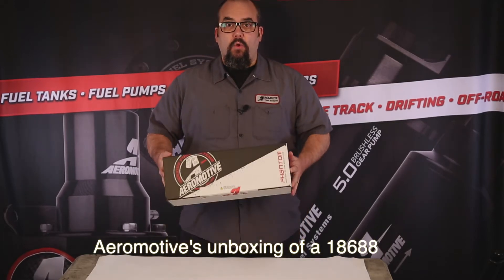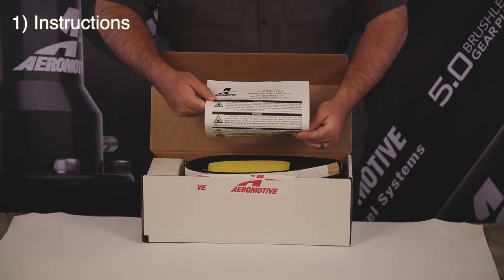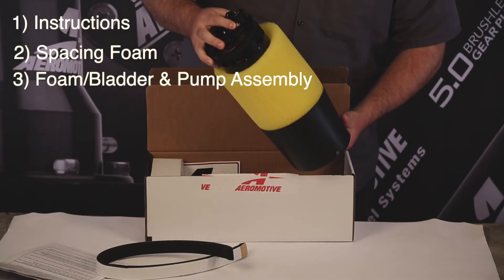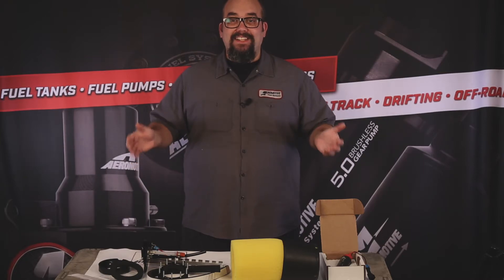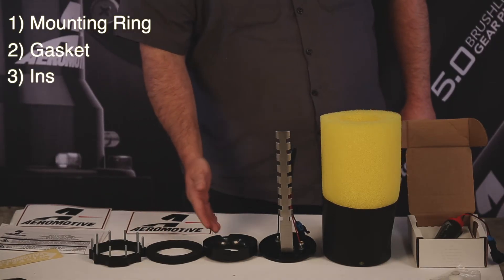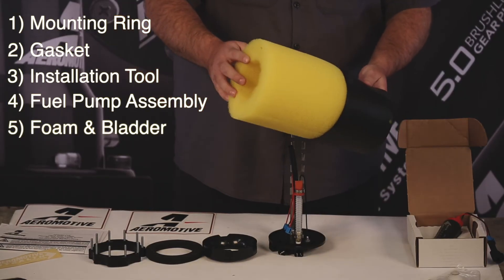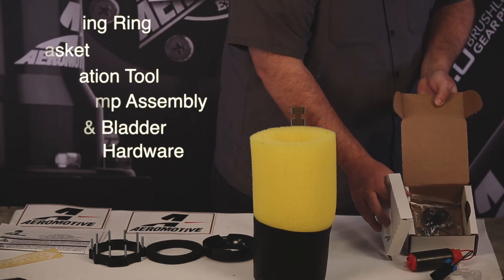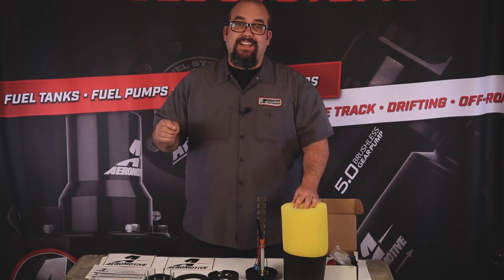Unboxing of the Aeromotive Phantom 340LPH Fuel Pump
This is our Phantom series 340LPH fuel pump part number 18688. We also offer this same application in a 200LPH option.

Features and Specifications:

340 Stealth Fuel Pump
Supports up to
– 700 HP EFI – Forced Induction
– 850 HP EFI – Naturally Aspirated
– 850 HP Carbureted – Forced Induction
– 1000 HP Carbureted – Naturally Aspirated

Black anodized hanger assembly
(3) ORB-06 Ports  Supply, Return, Vent
Fuel resistant baffle/basket (Includes: Foam and Bladder)
Universal high flow pre-pump filter
Modular design can be cut to height to fit almost any fuel tank
EFI or Carbureted
Turbine pump mechanism increases durability.
Must be used with a return style system
In-tank use only

Considering a switch to EFI or swapping in that late model motor? What has recently become the hottest trend in hot rodding has been plagued by fuel delivery. The question is always, what do I do for a tank? Up until now, it's been one of three options. Weld in a sump to your tank, go with a fuel cell, or pay for a custom tank. Well, not anymore. Aeromotives Phantom Fuel System gives you the option to put a high-performance fuel pump inside virtually any fuel tank, including your factory tank. This product is not legal for sale or use on emission-controlled vehicles except when used as a direct replacement part matching OEM specifications.

Simply cut a hole in your tank. Measure the depth. Cut your pump hanger bracket to length and your baffle/basket foam. Insert the baffle. Install the retainer ring and gasket. Bolt your pump and hanger down. Thats it. Now you have a fuel pump inside your factory tank capable of supporting big horsepower EFI or Carbureted and it's whisper quiet.

No more welding sumps or using up trunk space with fuel cells. No more hot fuel handling issues like vapor-lock and no more fuel slosh. The Phantom systems internal baffle/basket controls fuel slosh and keeps the fuel pump submerged in fuel, even at low fuel levels and in aggressive driving. The best part about this whole system
 it's completely universal. This system will fit virtually any tank from 6 deep to 11 inches deep, plastic, steel, aluminum, corrugated or smooth. One system that gives you everything you need to fuel your ride. Its serious performance you will never know is there!